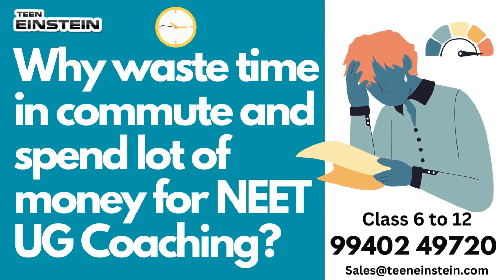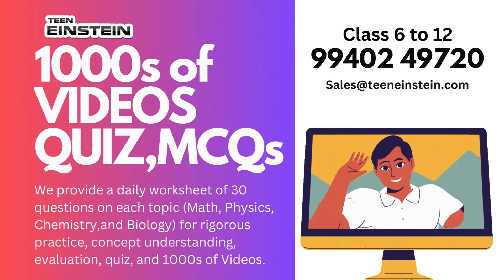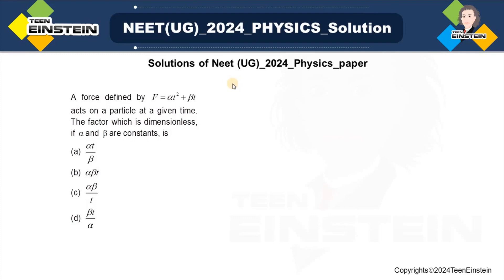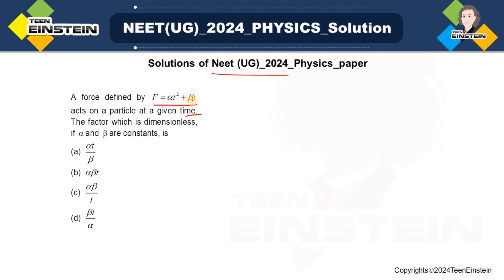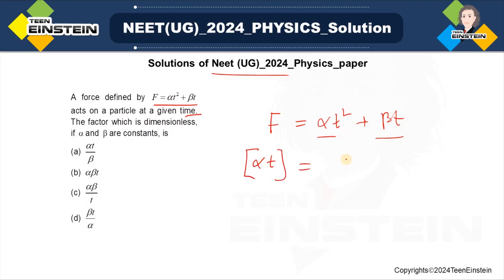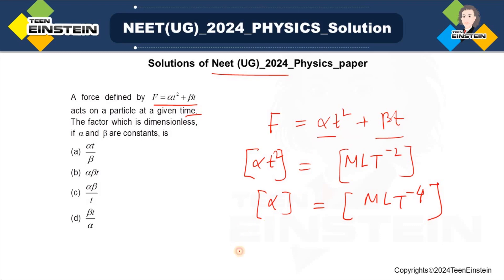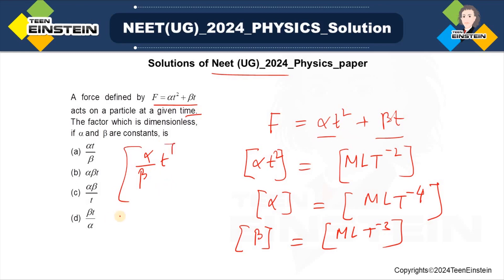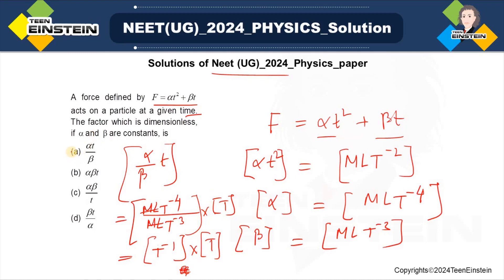TeenEinstein | Physics | NEET UG Paper 2024 | Previous Year Papers with Solutions | Solved | PYQ 20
TeenEinstein STEM Platform
neet pyq
neet 2024
neet2021 questions
neet 2018
neet previous year papers with solutions
neet previous year papers questions
neet Wave Optics
neet Electric Charges and Fields
neet Electrostatic Potential and Capacitance
neet Current Electricity
neet Moving Charges and Magnetism
neet Magnetism and Matter
neet Applications of Gauss's Law
neet Electric field
neet Energy Stored in a capacitor
neet Electromagnetic Induction
neet Numerical problems
neet Kinetic Theory
neet Alternating Current
neet Electromagnetic Wave
neet Ray Optics and Optical Instruments
neet Dual Nature Radiation and Matter
neet Atoms
neet Nuclei
neet Semiconductor Electronics Materials Devices and Simple Circuits
neet physics Communication Systems
neet, IIT and JEE Exam Preparation Videos
neet 2024 question paper with solutions physics
iitjee mains physics Wave Optics
iitjee mains physics Electric Charges and Fields
iitjee mains physics Electrostatic Potential and Capacitance
iitjee mains physics Current Electricity
iitjee mains physics Moving Charges and Magnetism
iitjee mains physics Magnetism and Matter
iitjee mains physics Applications of Gauss's Law
iitjee mains physics Electric field
iitjee mains physics Energy Stored in a capacitor
iitjee mains physics Electromagnetic Induction
iitjee mains physics Numerical problems
iitjee mains physics Kinetic Theory
iitjee mains physics Alternating Current
iitjee mains physics Electromagnetic Wave
iitjee mains physics Ray Optics and Optical Instruments
iitjee mains physics Dual Nature Radiation and Matter
iitjee mains physics Atoms
iitjee mains physics Nuclei
iitjee mains physics Semiconductor Electronics Materials Devices and Simple Circuits
cbse physics Semiconductor Electronics Materials Devices and Simple Circuits
class 12 physics Semiconductor Electronics Materials Devices and Simple Circuits
class 12 physics Communication Systems
neet previous papers with solutions physics
neet previous year question paper
ncert previous papers with solutions physics
ncert previous year question paper
stem Tutoring
ap-physics
class 12
class 12 physics
neet preparation
ncert physics
cbse physics